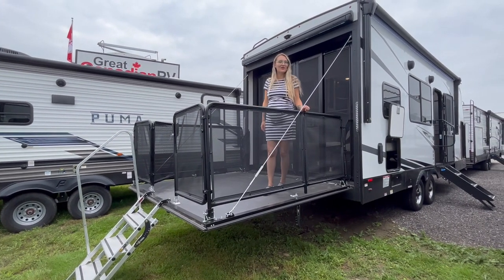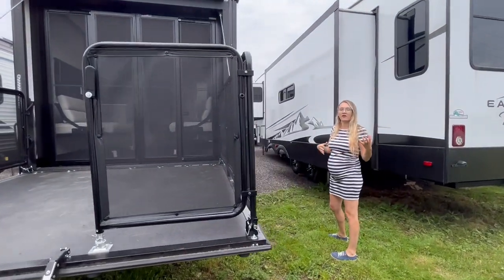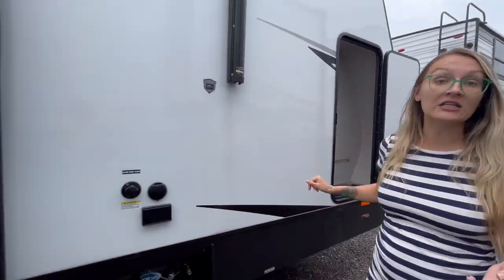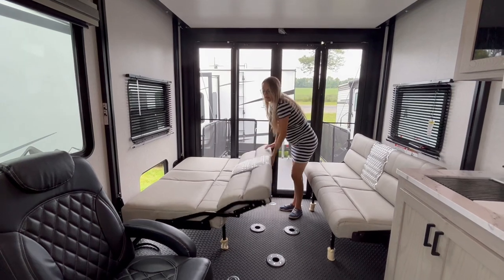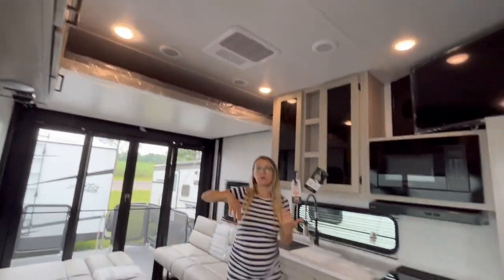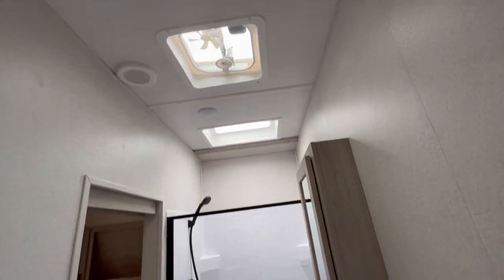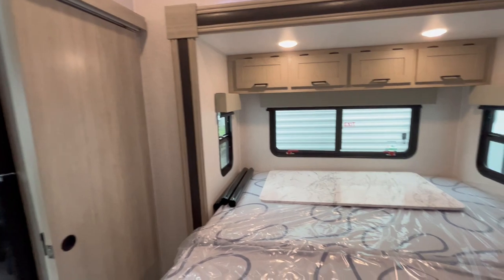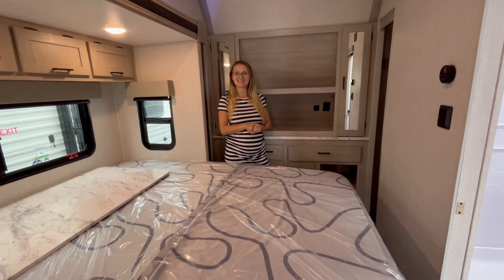ALL FUN & NO COMPROMISE with THE EAST TO WEST ALTA TOY HAULER!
Welcome to the Alta 2400KTH, it offers a variety of features including; Luxe Decor Package,Extended Climate Guard Package,Advantage Package Alta 100W Solar Panel Package,Ladder,50 AMP Service w/15K BTU Air Conditioner ,12V Air Compressor,HD LED Smart TV,West Coast Package,Good Year Tire Package,Morryde Solid Step,RVIA Seal,81” Interior Ceiling,10.7 cf. Stainless Steel Refrigerator,Cable/Satellite Ready,3-Burner Range w/Oven
Sink Cover ,Tri-Fold “EZ-Out” Sleeper Sofa,Designer Solid Surface Countertops,Skylight Above Shower/Tub,Interior LED Lights,ABS Tub Surround & Cabinet
Oversized Window Package w/Valance & Lambrequins Window Treatments,Black Roller Shades,Porcelain Foot Flush Toilet ,35K BTU Furnace ,Soundbar w/2,Zone Sound System & Bluetooth/HDMI Connectivity,Under Bed Storage,Residential Linoleum Flooring.

As you walk into your entry way you will find your bathroom conveniently to your right. To your left you will find your kitchen, living area, fireplace, pantry and garage. walking towards the kitchen or through the bathroom you will of course have your king bed (Thank you Alta). Your wardrobe facing towards the bed. To your left you will also have your dresser for extra storage. towards the rear of the trailer you have your happi-jack W/ bunks and 14' garage area you will also have your 97''x92'' ramp door/patio kit.